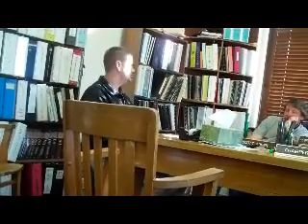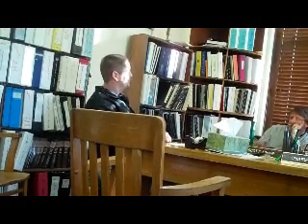Mar5th 9 A.M. Granite County/Prater FEMAGrant PT 2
Who wags the GCHD tail?